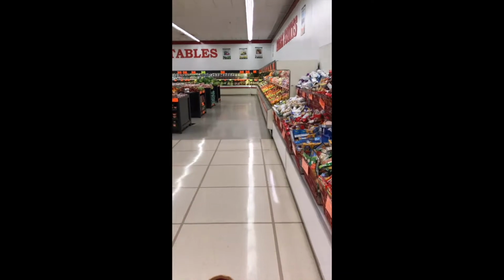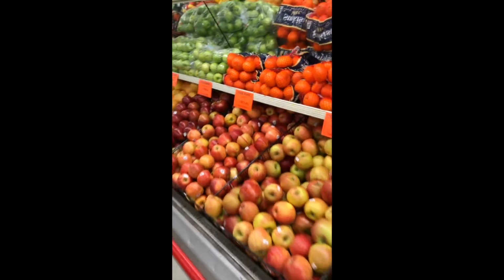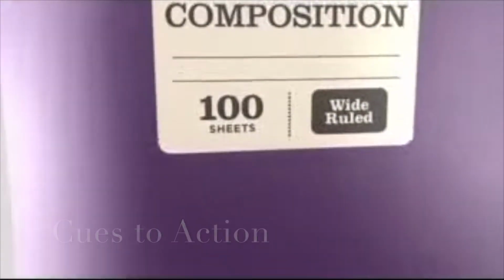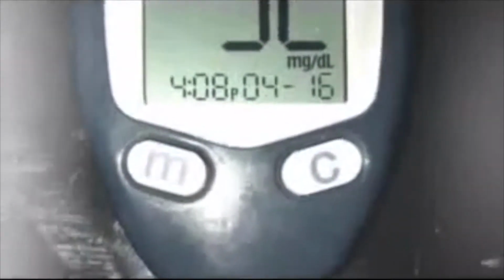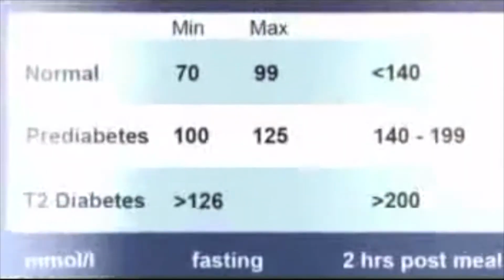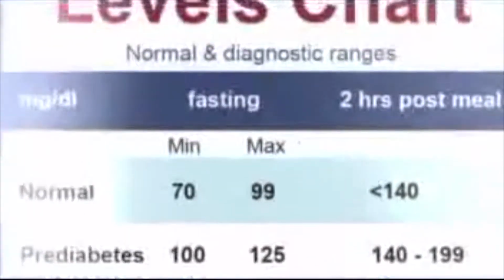MPH 641 Video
Using the Health Belief Model to perform a Type 2 Diabetes Intervention in Hispanic Females